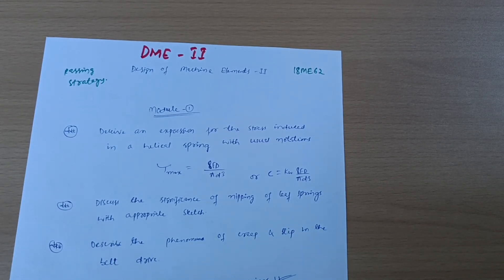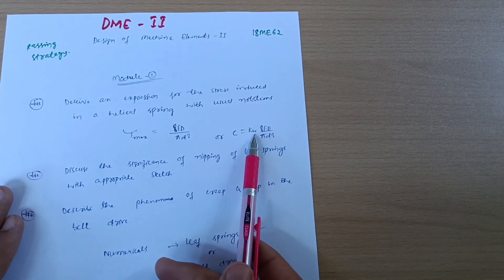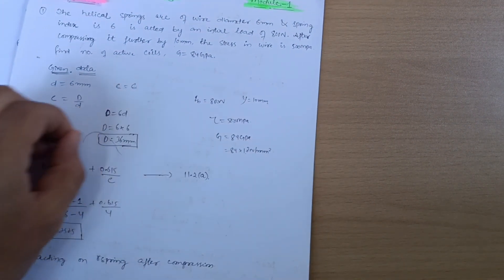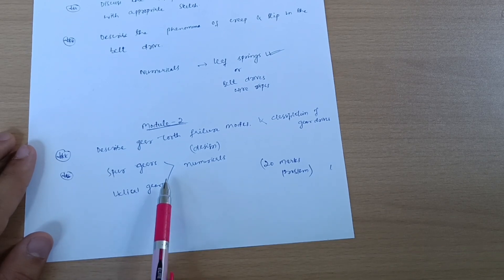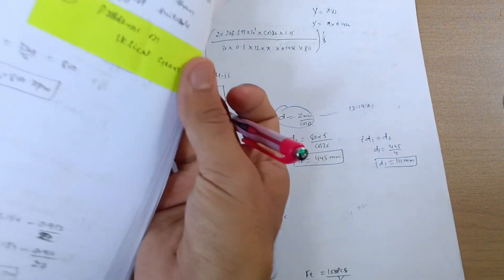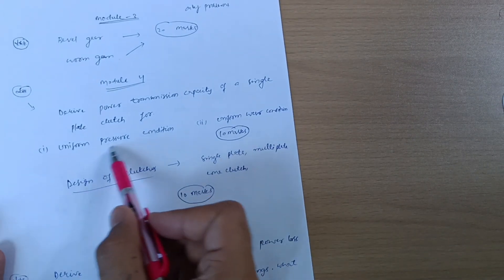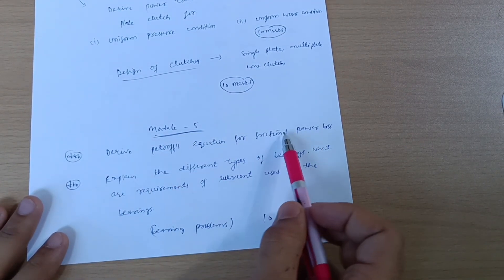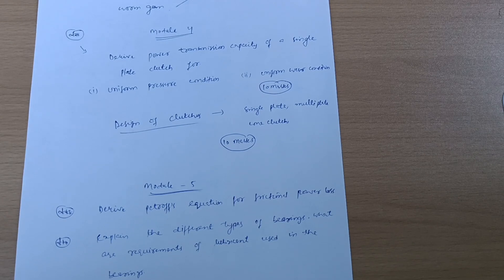DME2 Vtu Important Questions | 18ME62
Your Queries,
Dme 2
Dme 2 vtu
design of machine elements 2 vtu
18me62
18me62 passing package vtu
18ME62 VTU PASSING PACKAGE
dme2 passing package vtu